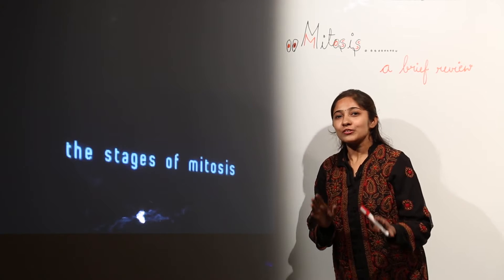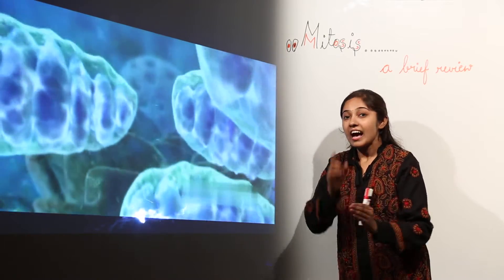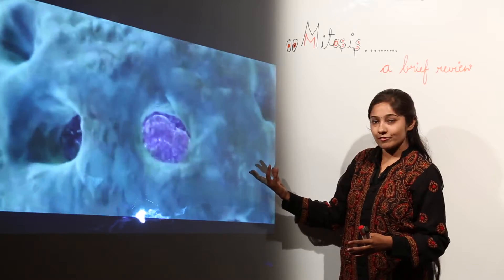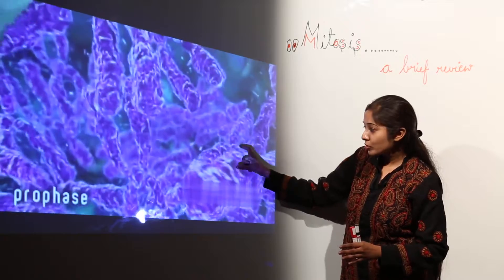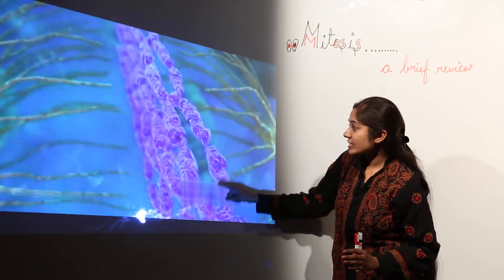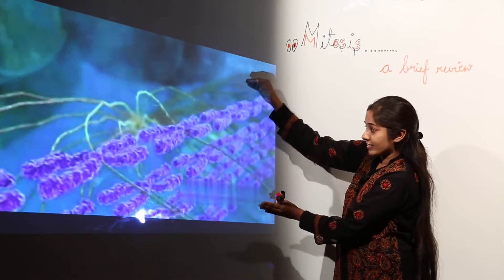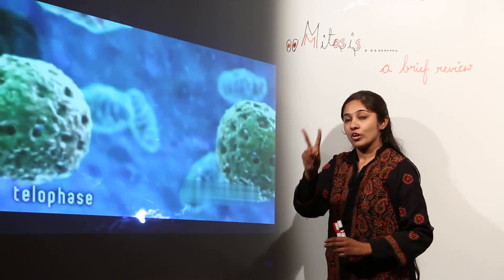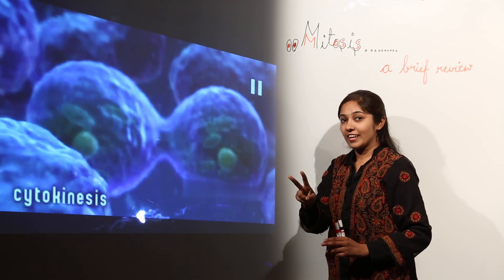Online Important Topic l ICSE l Class 10 | BIO | Cell Cycle & Cell division | Mitosis l L16